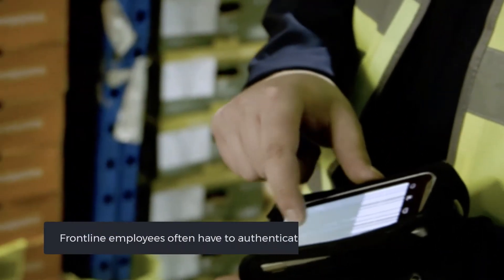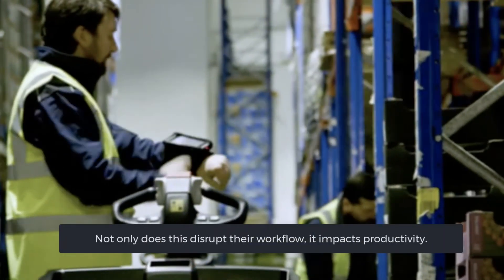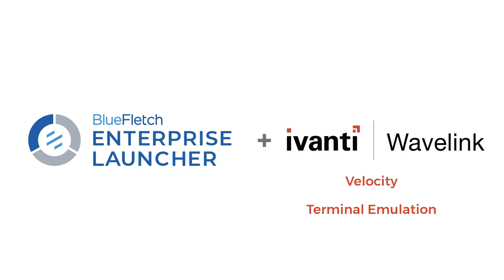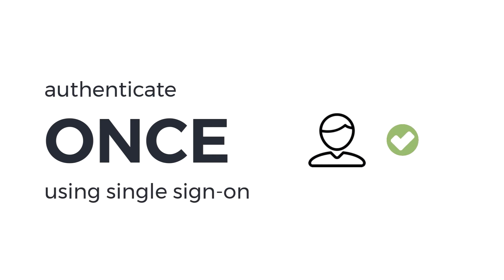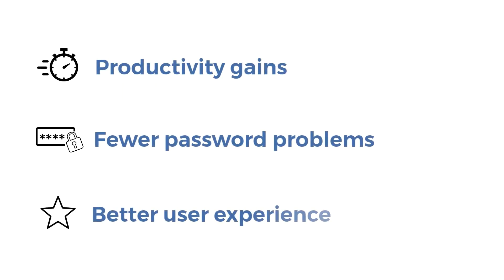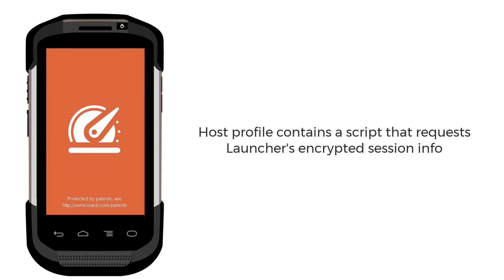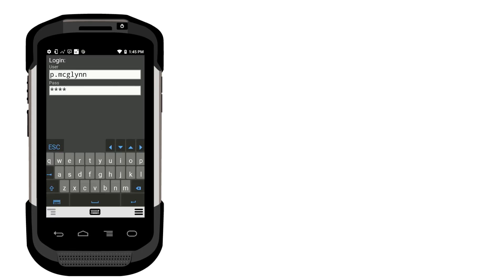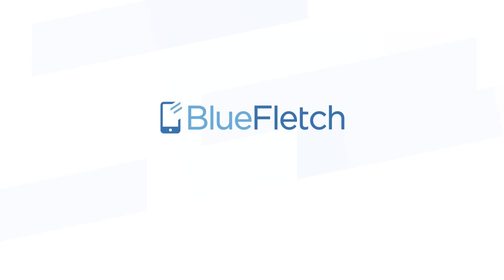BlueFletch Launcher SSO integration with Ivanti Wavelink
Leverage our SSO integration of the BlueFletch Launcher with Ivanti's Velocity/TE clients to reduce password problems and gain efficiency in retail and warehouse environments.